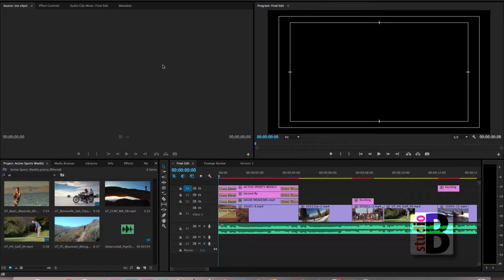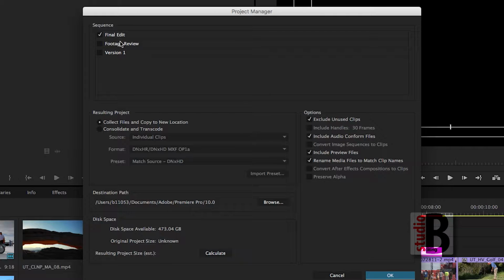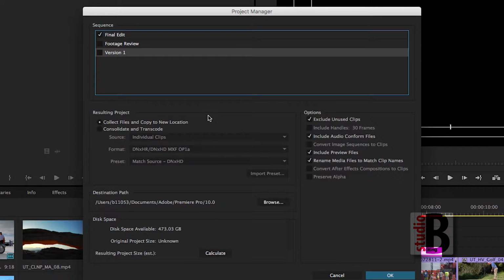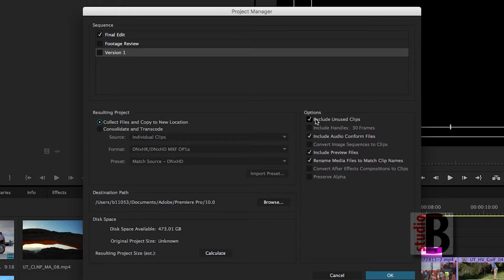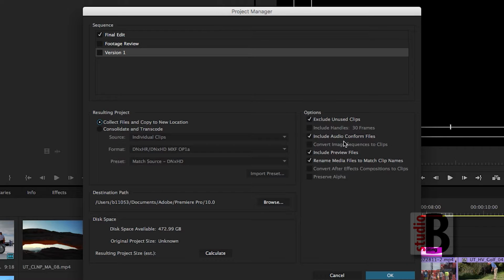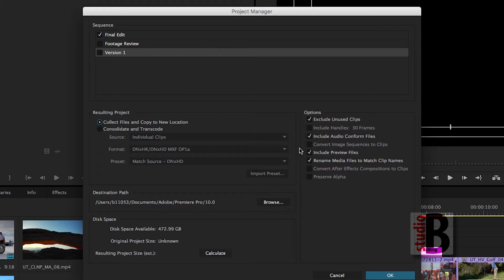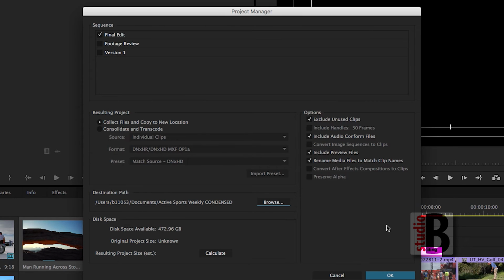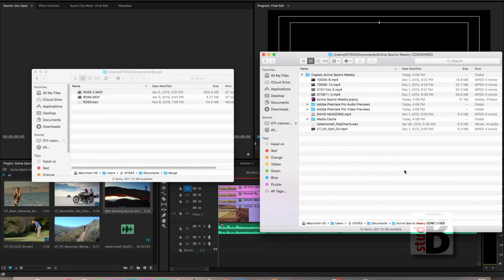Adobe Premiere - Understanding the Project Manager